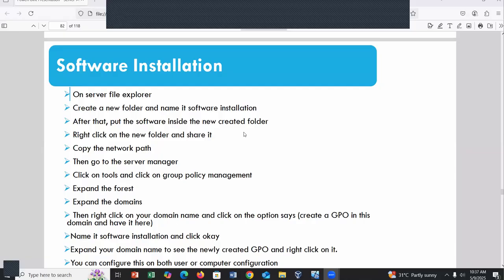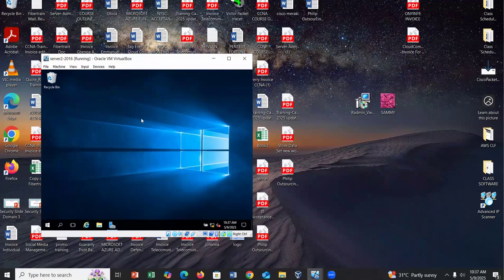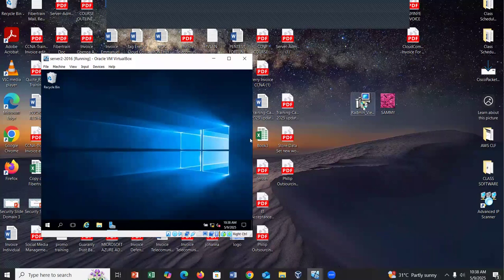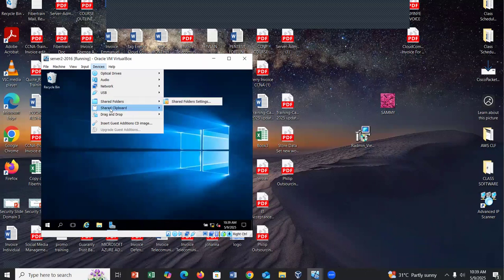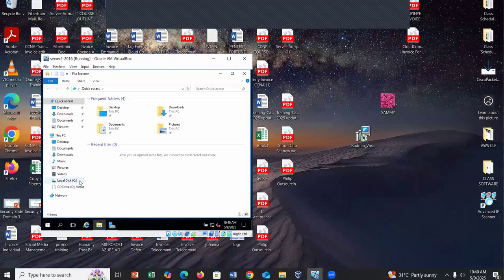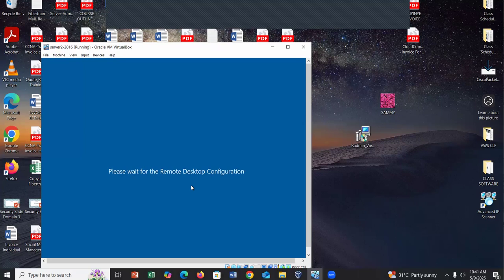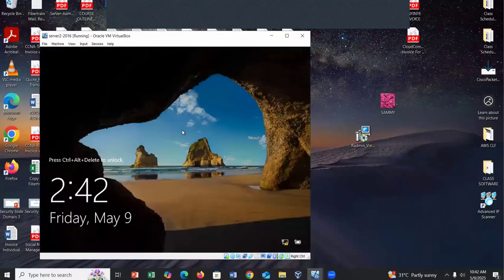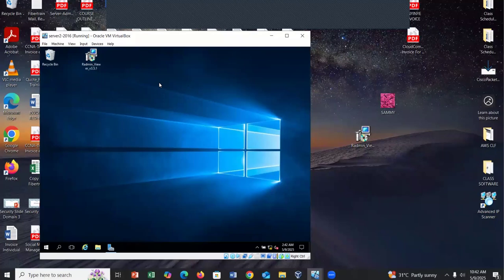How to Enable Drag and Drop on Windows Virtual Machine VMware/VirtualBox Guide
🚀 Learn How to Enable Drag and Drop on Windows Virtual Machines! 🚀
In this step-by-step tutorial, we’ll show you how to easily enable drag and drop functionality between your Windows host and virtual machine using popular virtualization platforms like VMware and VirtualBox. Whether you’re running Windows 10, Windows 11, or another version of Windows in a VM, this guide has you covered.

🔑 What You’ll Learn:

How to enable drag and drop in VMware Workstation or VMware Player

Setting up drag and drop for VirtualBox on your Windows VM

Troubleshooting common issues with drag and drop functionality

Benefits of enabling drag and drop for increased productivity

How to transfer files seamlessly between host and VM with drag and drop

⚙️ Requirements:

VMware Workstation/Player or VirtualBox installed

Windows virtual machine (Windows 10, 11, or other versions)

Necessary guest additions or tools for VMware and VirtualBox

📌 Why Enable Drag and Drop on a Virtual Machine?
Drag and drop simplifies file transfer between your host and guest OS, saving you time and effort. This tutorial helps you configure your VM for smooth and fast file operations, ideal for developers, IT professionals, and virtualization enthusiasts.